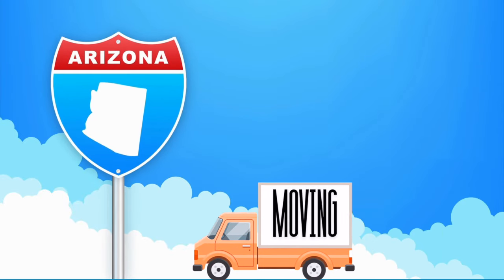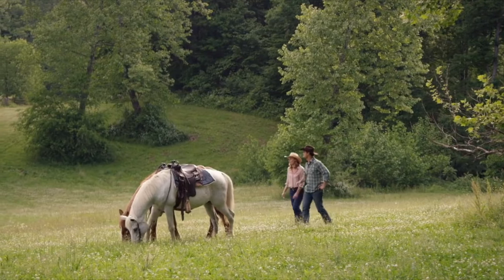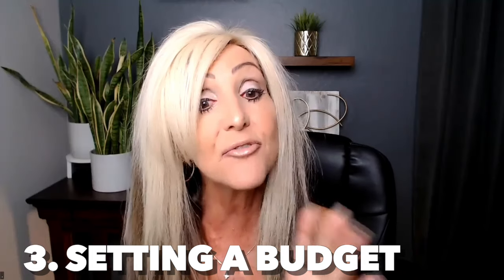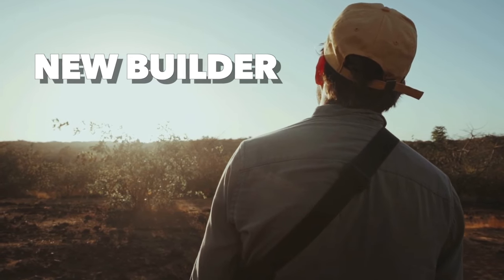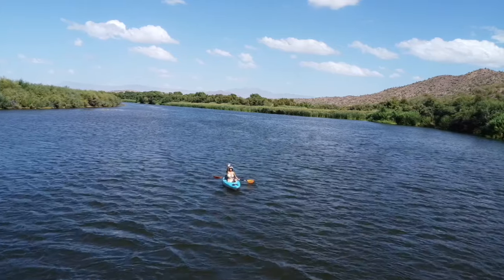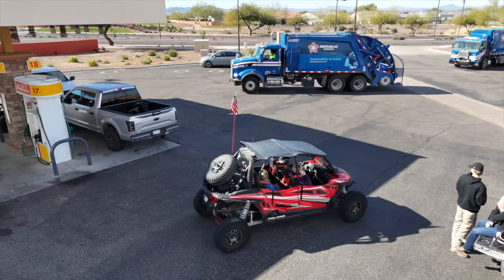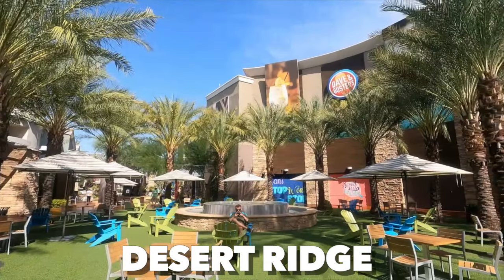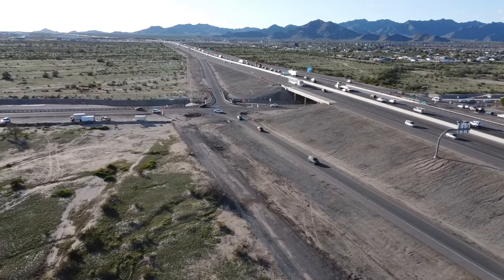5 EASY STEPS TO MOVE TO PHOENIX AZ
Here are 5 easy steps to help you move to Phoenix AZ without getting a big headache. I've helped hundreds of people relocate to Phoenix and I'm here to help you too!! Let's make this as easy as possible for you. We got your back.

📲 We have so many people contacting us, who are moving to Phoenix Arizona and we ABSOLUTELY love it! Honestly, if you are even thinking about moving or relocating here to Phoenix Arizona, we can make that transition so much easier on you!

Sheryl Willis - Arizona Realtor, Certified Relocation Specialist
eXp Realty

Jesse Dau & Jackson Wilkey VP of Marketing (Unlicensed in AZ)